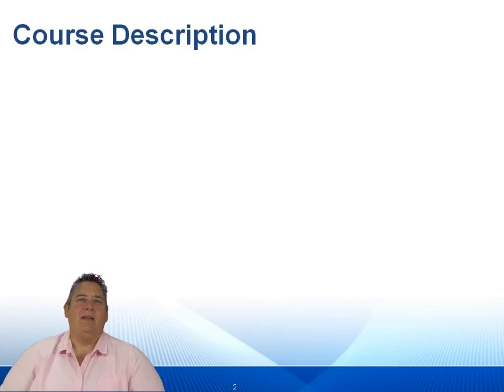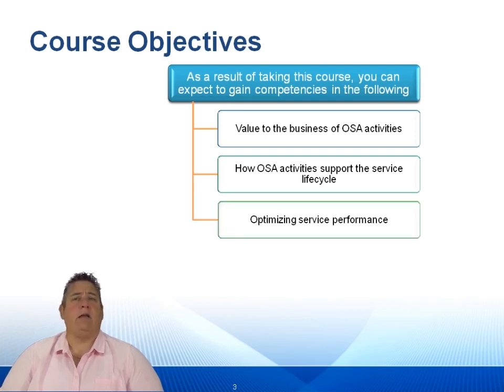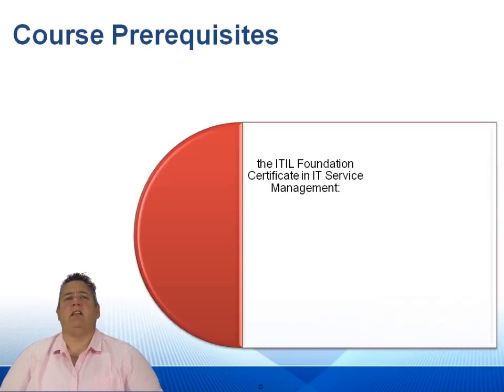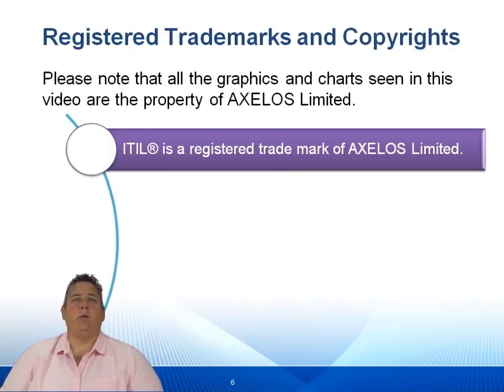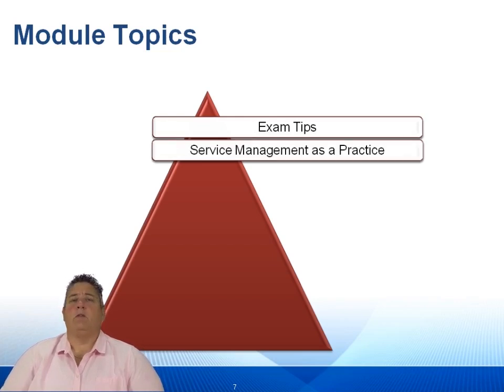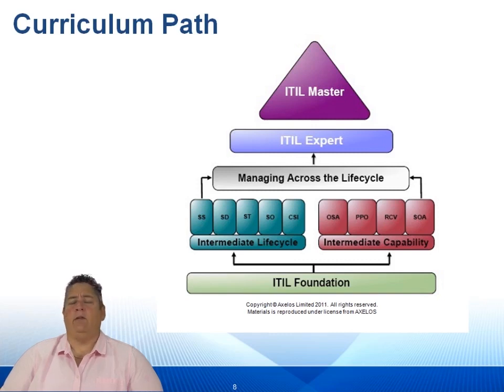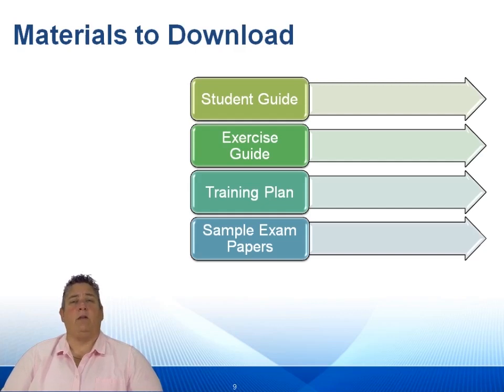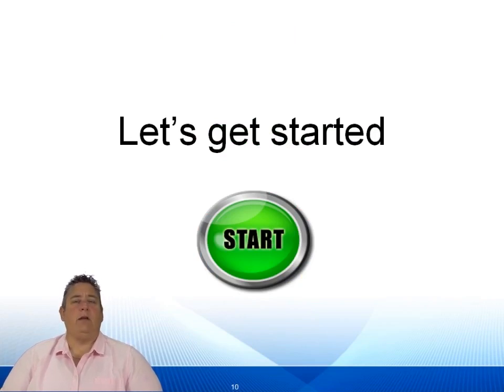ITIL® 2011: Operational Support and Analysis: Course Introduction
This video describes what is covered in this course.

GogoTraining is an ITIL® accredited ATO and the course videos along with the exercises fulfill the 30 contact hours required to sit for your exam.

This EXIN accredited training program is for individuals seeking specialist certification in the ITIL® Operational Support and Analysis practice area. In order to sit for the Operational Support and Analysis exam you need to have passed your ITIL® Foundation exam as it builds on the general principles covered in the ITIL® Foundation course, and have completed the GogoTraining accredited Operational Support and Analysis.

You will be guided through the material by expert instructor Dr. Suzanne Van Hove. Dr. Van Hove covers the capability aspects of Service Operation to enable the candidate to apply the practices and techniques. The course includes Service Operations principles, activities and technology considerations. It also gives an overview of the Service Operation Processes and Functions. Additionally the course considers the interfaces between Service Operation and the other stages of the ITIL Service Lifecycle.

The ITIL Intermediate Qualification: Operational Support and Analysis (OSA) Certificate is a freestanding qualification, but is also part of the ITIL Intermediate Capability stream, and one of the modules that leads to the ITIL Expert in IT Service Management Certificate. The purpose of this training course and the associated exam and certificate is, respectively, to impart, test, and validate the knowledge on industry practices in Service Management as documented in the ITIL Service Lifecycle core publications.

The ITIL Certificate in Operational Support and Analysis is intended to enable the holders of the certificate to apply the practices in resolution and support of the Service Management Lifecycle and specifically in the following ITIL process, role and function areas:

Event Management
Incident Management
Request Fulfillment
Problem Management
Access Management
Service Desk
Technical Management
IT Operations Management
Application Management